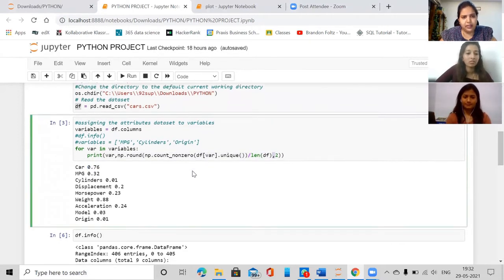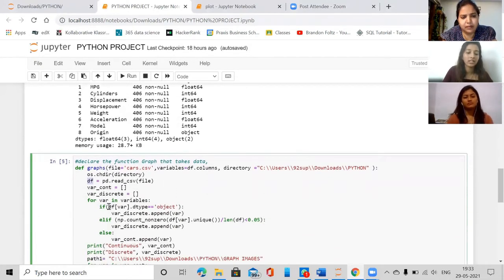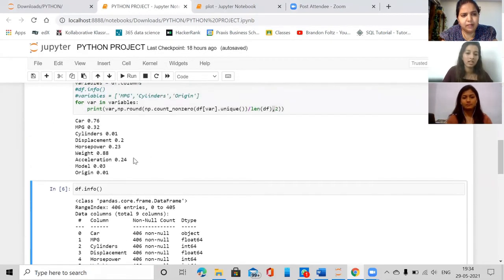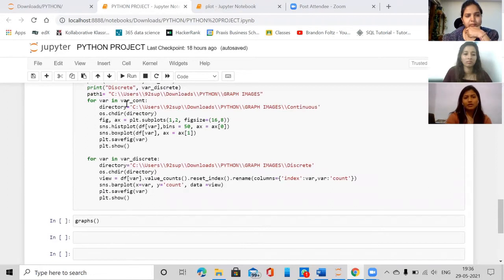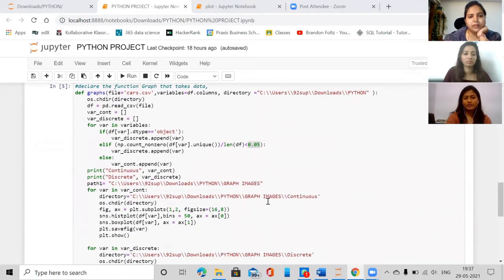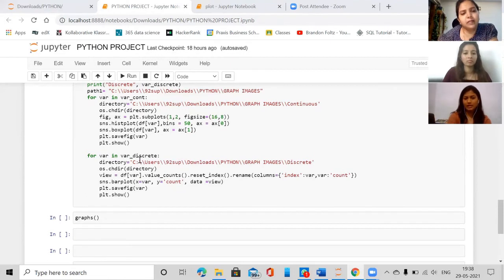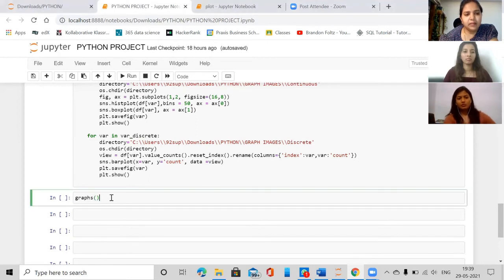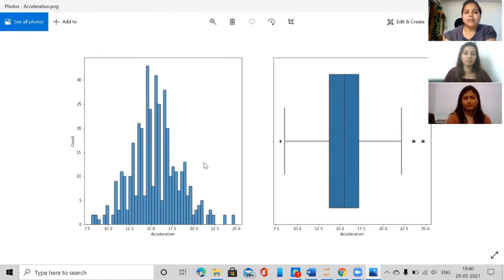Python Project Graphs V1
This video is about creating a function and package in python for graphical data analysis